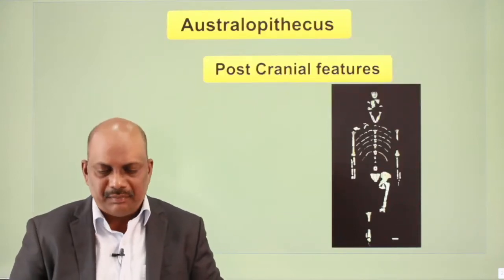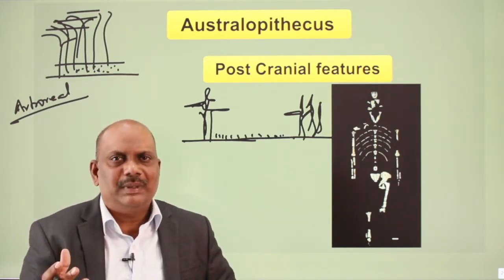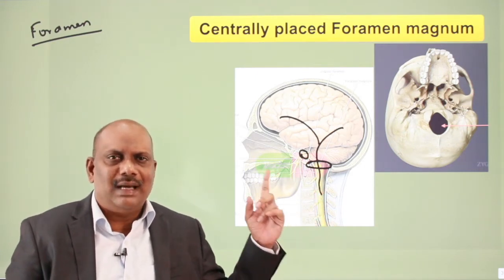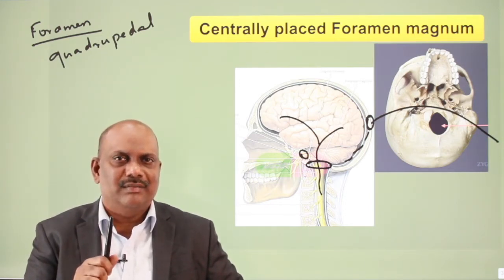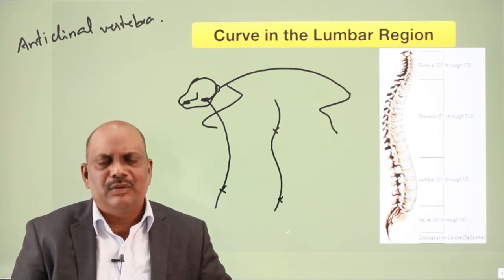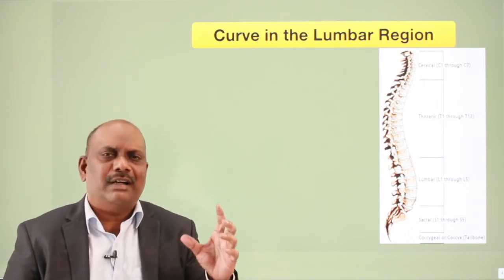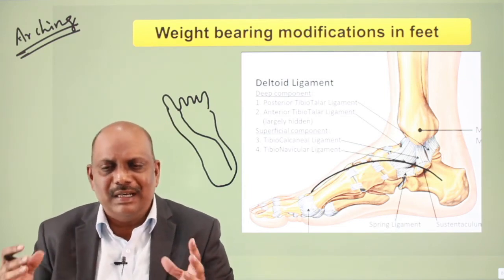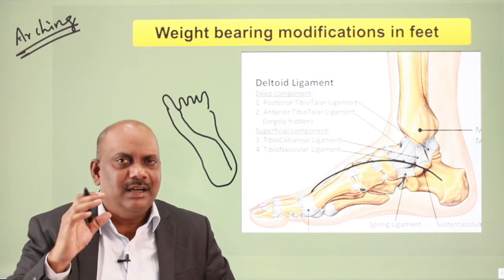Australopithecus lec 4 Anthropology for Civil Services Examination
Post Cranial Anatomy of Australopithecus # Australopithecus # Anthropology # IAS # UPSC # Thirumurugan A # Kandela #